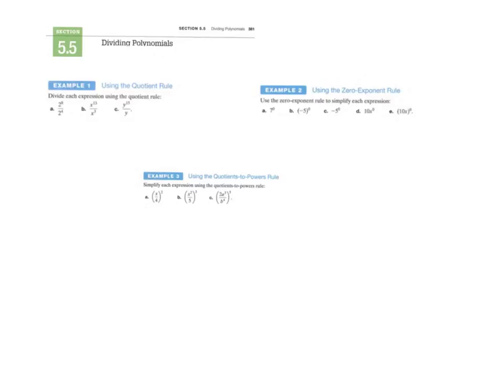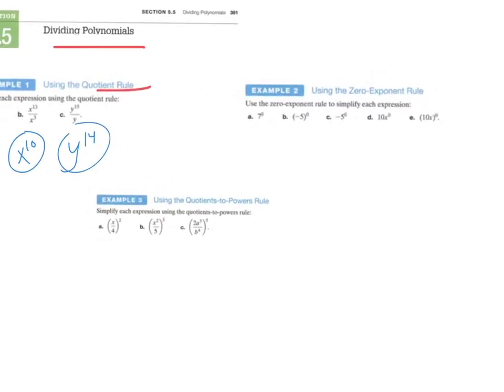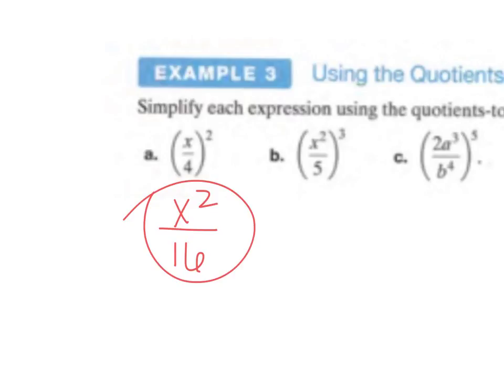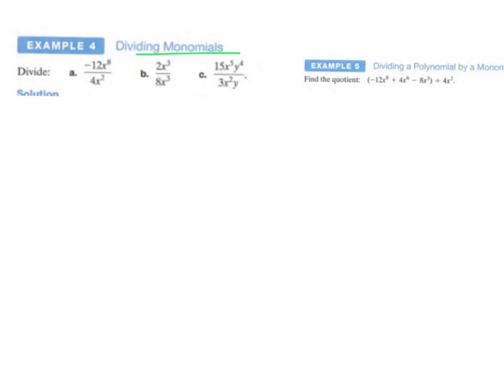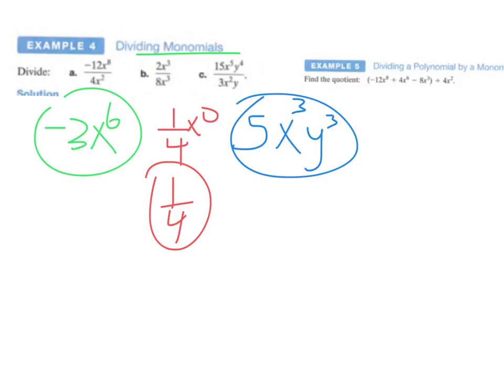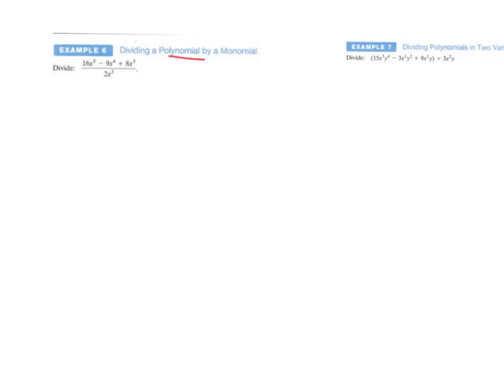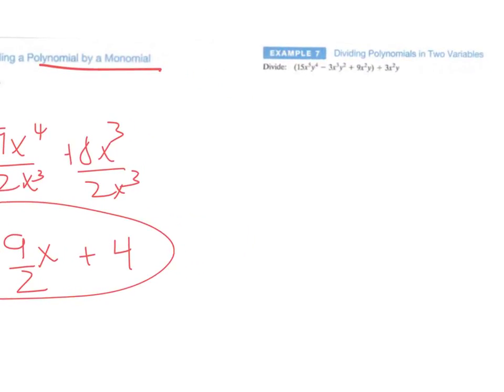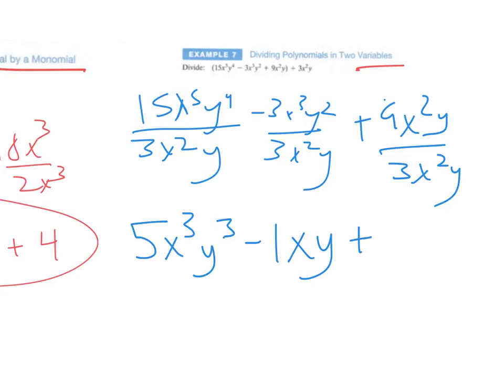Assign#17 5-5 division